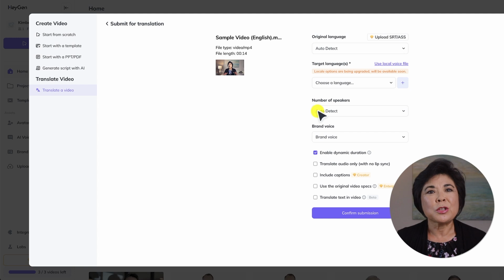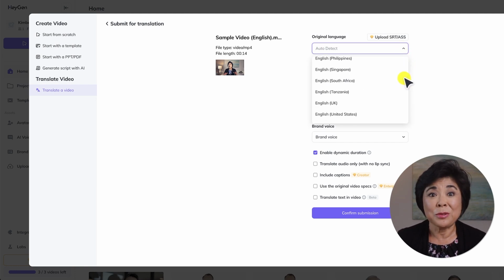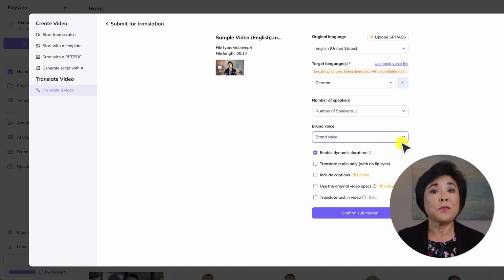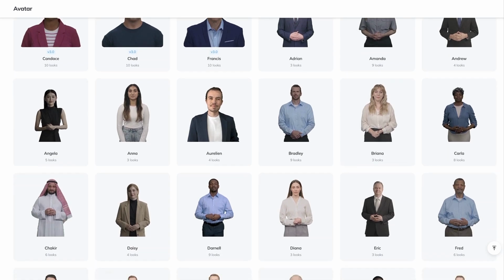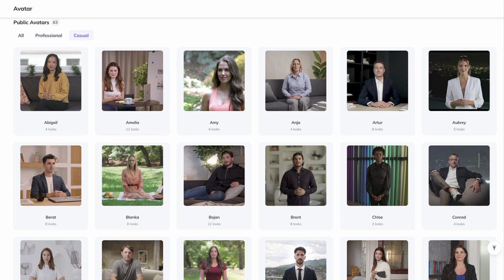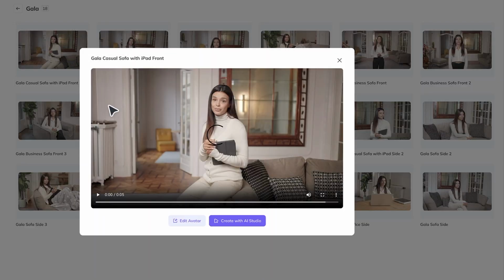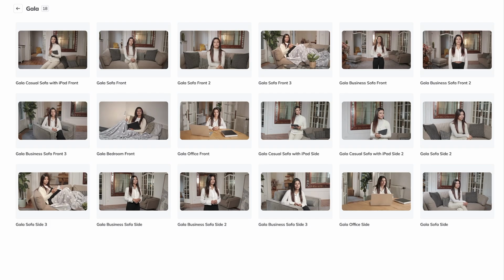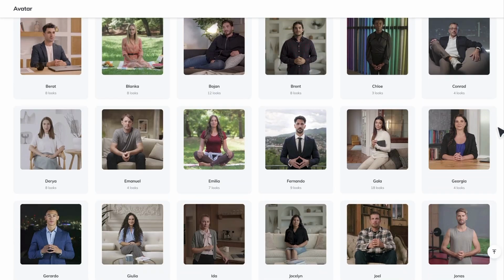Translate Video to Another Language | HeyGen AI Tutorial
Looking for a FREE video translator? Watch this!

This quick HeyGen AI tutorial will help you translate your video to another language in just one click. HeyGen can translate video with dubbing AI lip sync using your original voice. It also lets you create AI videos using text to speech, AI voices, and gives you access to many new HeyGen talking avatars. This tutorial will also show you how to use HeyGen, and includes the updated pricing plans.

⏰ Chapters ⏰
0:00​ - Intro
1:08 - Video translation and AI dubbing with HeyGen
1:53 - Demo of video translation
2:40 - Pro Tip 1
2:57 - Pro Tip 2
3:10 - Pro Tip 3
3:25 - HeyGen FREE Plan (Updated with more benefits)
4:00 - New HeyGen Avatars
5:58 - HeyGen Creator Plan
6:34 - HeyGen Teams Plan
7:02 - HeyGen Enterprise Plan
7:18 - Bonus Tip

About this video:
Kimberly Goh reveals how to use HeyGen to translate videos, use AI dubbing, create AI videos, and access HeyGen avatars. This tutorial shows how to translate videos for beginners and reviews the latest HeyGen features. It also covers HeyGen pricing and how to get HeyGen for free.